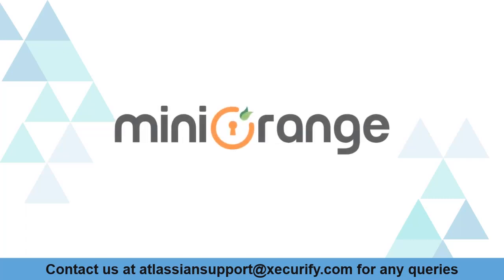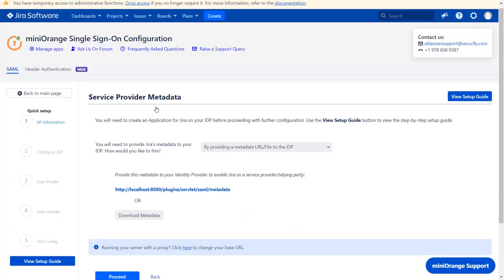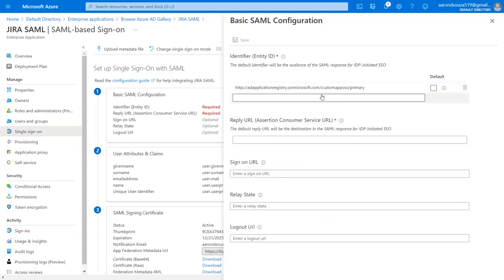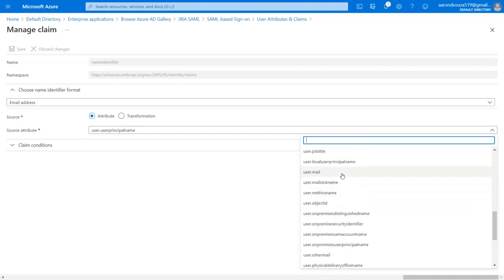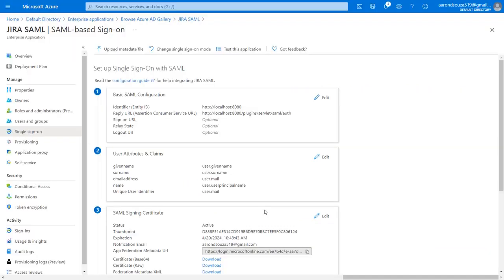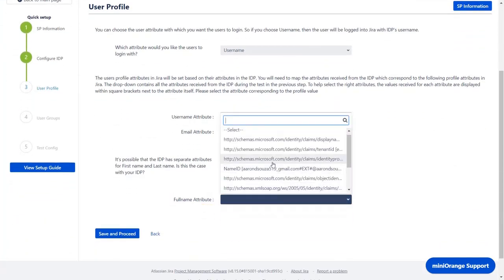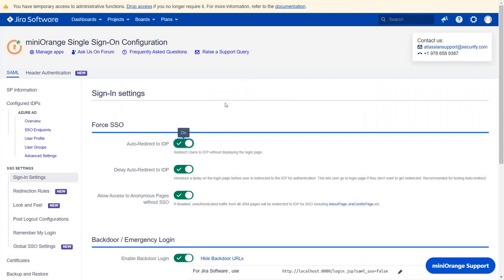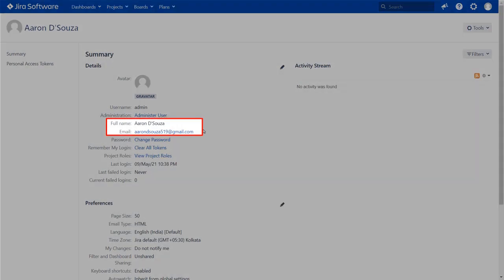Jira Azure AD Enterprise SAML SSO | Single Sign On (SSO) into Jira Data Center (DC) using Azure AD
Setup Jira Single Sign On (SSO) using miniOrange Jira SAML SSO plugin with Azure AD Enterprise Identity Provider (IDP). Follow step-by-step instructions to configure SAML Single Sign-on (SSO) between Jira as Service Provider and Azure AD Enterprise as Identity Provider by using the miniOrange SingleSignOn solution for Jira Server and Data Center.

0:00 What is Jira SAML SSO
1:12 Setup Azure AD Enterprise as Identity Provider
3:16 Setup Jira as Service Provider
4:04 Test SSO Connection
5:13 User Login Experience
6:08 Test User Login using SSO